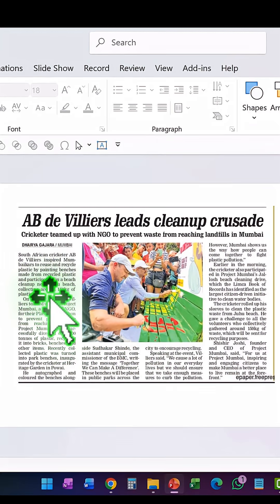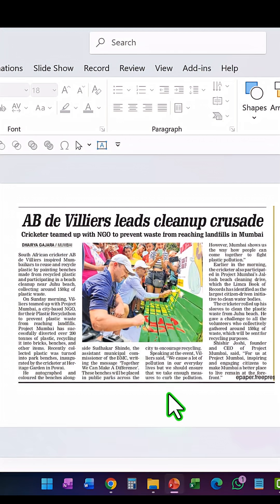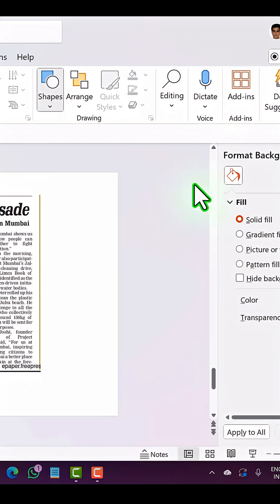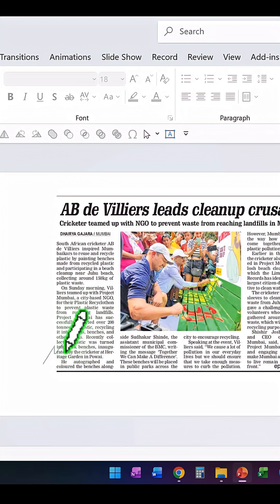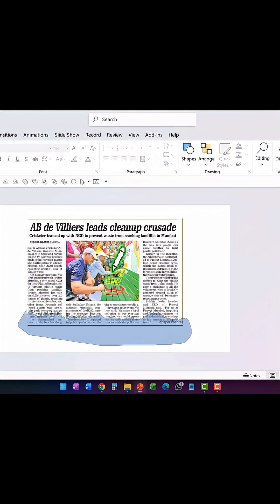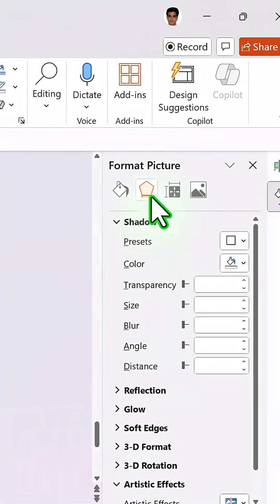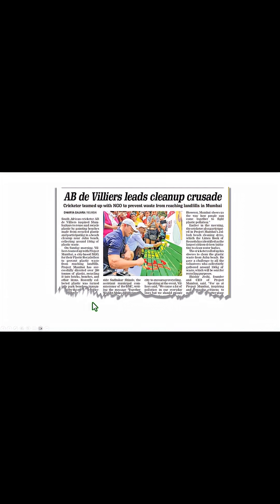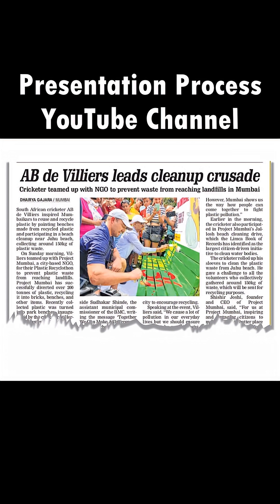Torn Paper Edge effect in PowerPoint